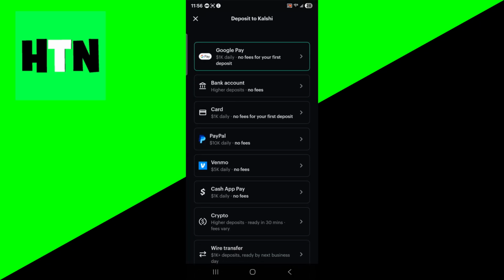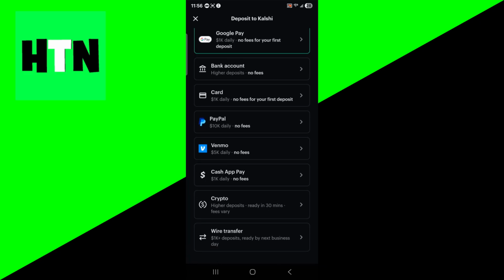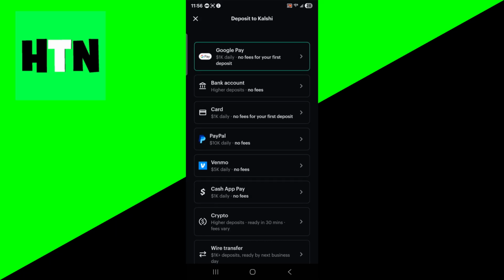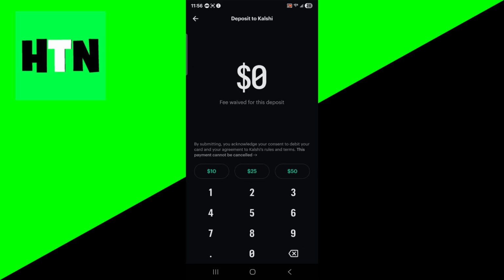How To Deposit Money To Kalshi! - Tutorial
In this video, I'm showing you exactly how to deposit money to Kalshi! Whether you're brand new to Kalshi and want to fund your prediction market account for the very first time, or just need a step-by-step walkthrough of the full Kalshi deposit process, this tutorial covers everything you need to know to get money into your Kalshi account fast and easy in 2026!